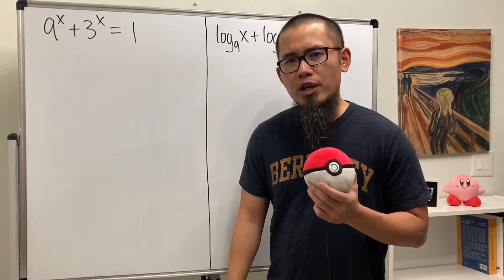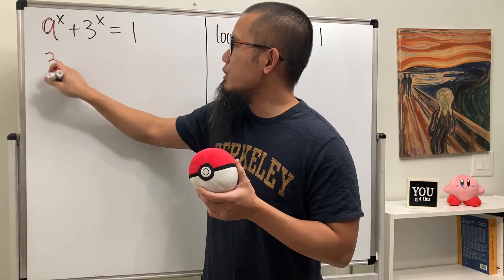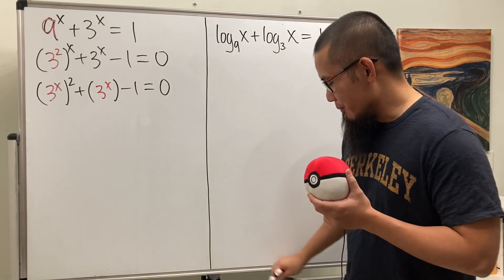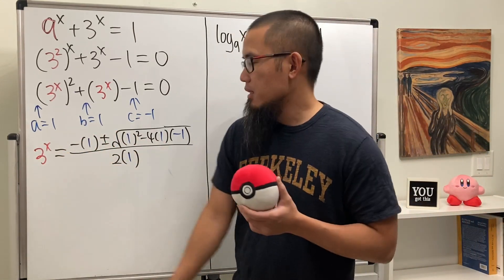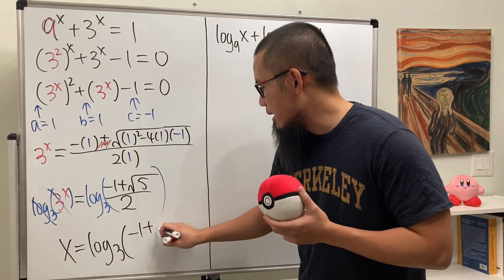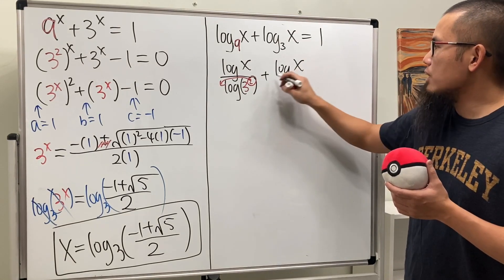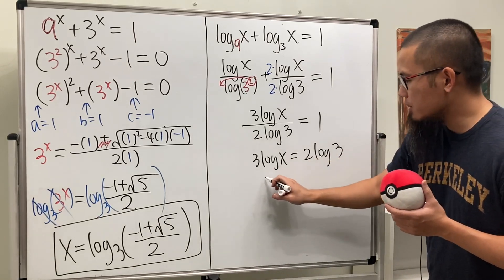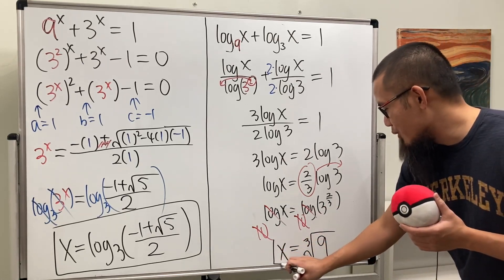How to solving exponential and logarithmic equations with different bases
solving exponential and logarithmic equations with different bases!

0:00 We will solve two precalculus equations today!
0:22 Solving 9^x+3^x=1 (need quadratic formula)
2:46 Solving log_9(x)+log_3(x)=1 (need change of base formula)